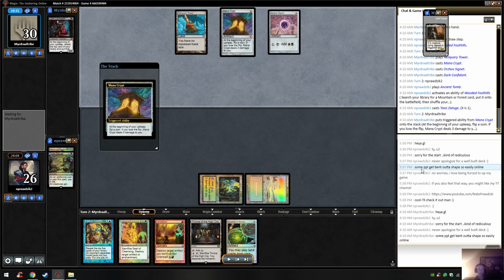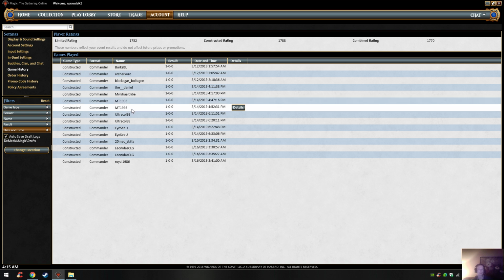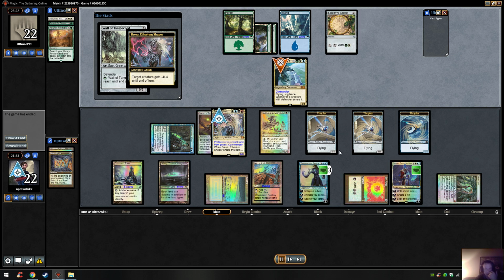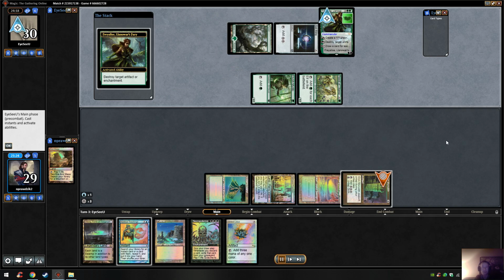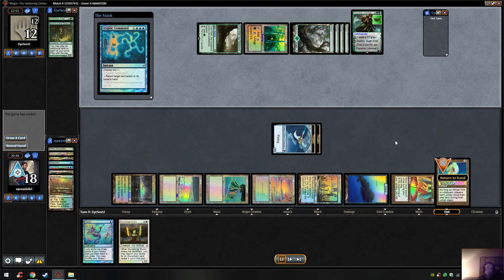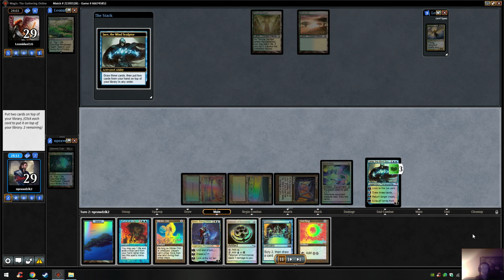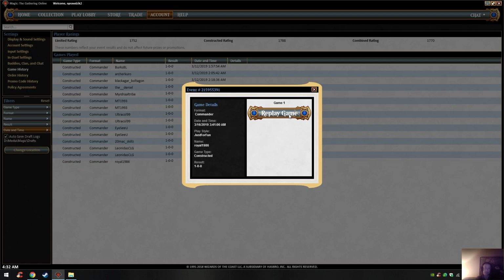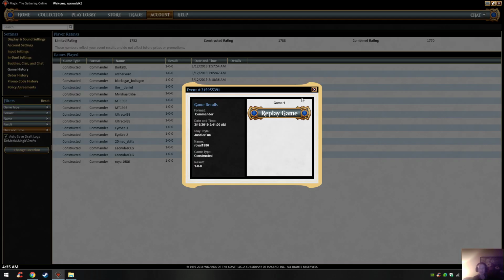Breya (MPL) - "Need for Speed" (16 MAR 2019)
in EDH, your deck should be able to get fast starts often, abuse them well, and deal with them when the tables are turned.  This is a good video to showcase all of those principles.